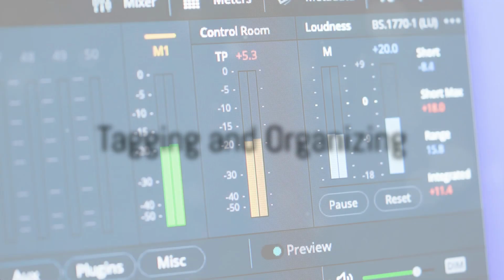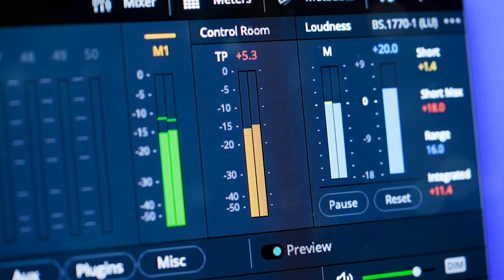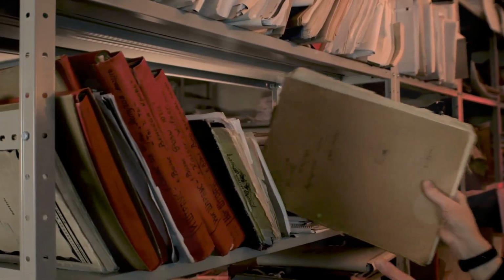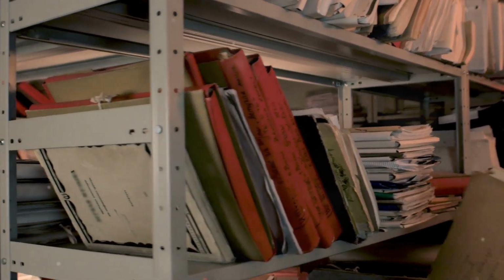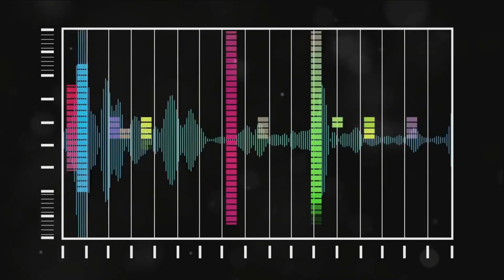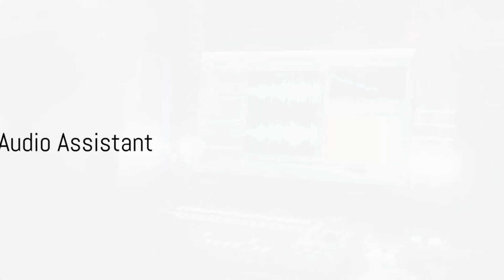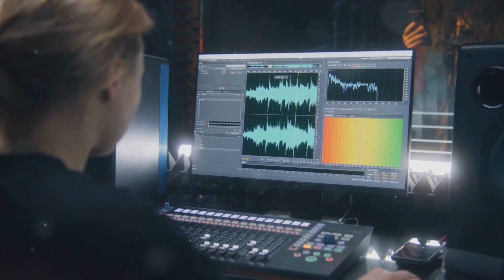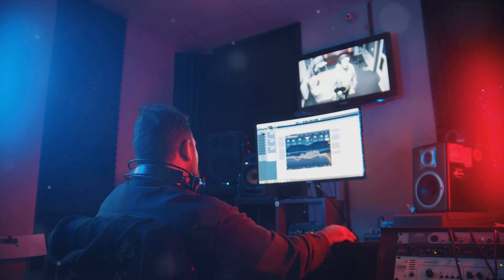BAP: The AI Powered Batch Audio Processor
BAP: The AI Powered Batch Audio Processor by Chosen Masters

OUTLINE:
00:00:00
Introduction to BAP
00:00:19
Detailed Analysis
00:00:43
Tagging and Organizing
00:01:02
Audio Slicing and Customization
00:01:20
AI-Powered Features
00:01:38
BAP - Your Personal Audio Assistant
00:01:54

In this video, we delve into the incredible world of BAP, the ultimate batch audio processor designed to revolutionize your audio processing experience using AI and next-gen DSP technology. Learn how BAP can amplify productivity and efficiency in handling large volumes of audio files effortlessly. Get ready to unlock the full potential of your audio projects with BAP's cutting-edge features and seamless integration. Watch this video to explore the power of BAP and elevate your audio processing game to the next level.